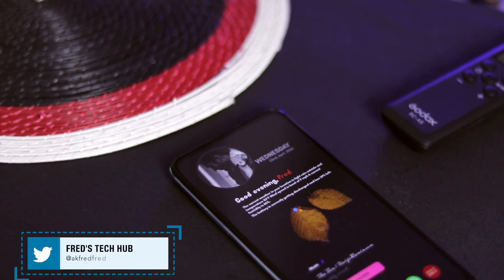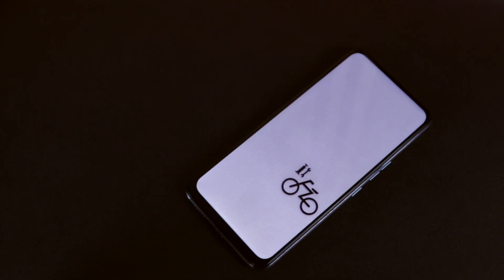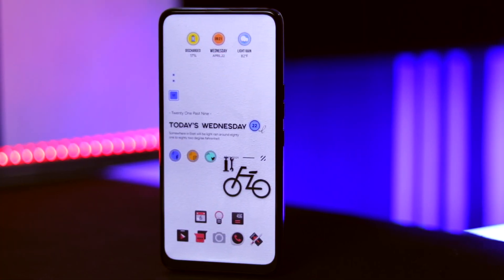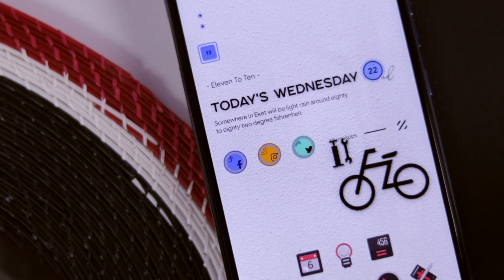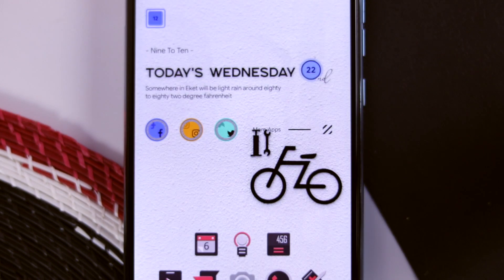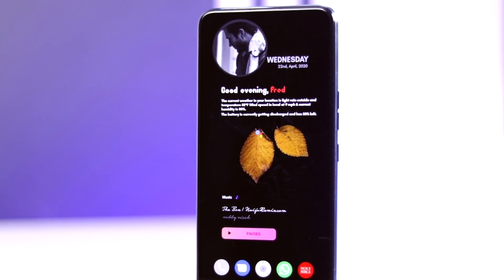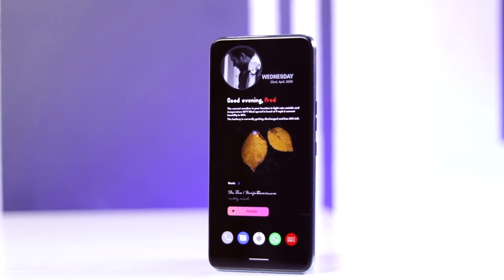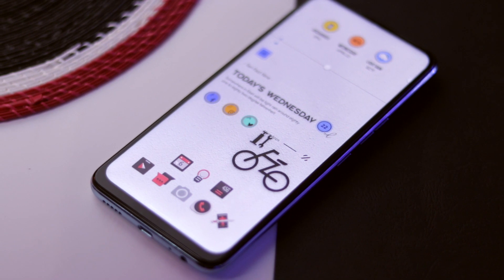How to get Epic Android Home screen Setup EP 2.0 KWGT! Customise your Android like a Pro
This is my Android home setup episode 2.0, it's a continuation from our first setup. Share your thoughts with me down in the comments section below.

Canon EOS T7i
Canon EF 50mm f/1.8 STM Lens
Rode VideoMic GO Light Weight On-Camera Microphone
Second affordable Microphone
Edelkrone slidermini V2
LimoStudio 700W Photo Video Studio Soft Box
Godox SL-60W 60W Studio Light
AmazonBasics 60-Inch Lightweight Tripod
Samsung T5 Portable SSD
Memory Card
WD 2TB Elements Portable External Hard Drive